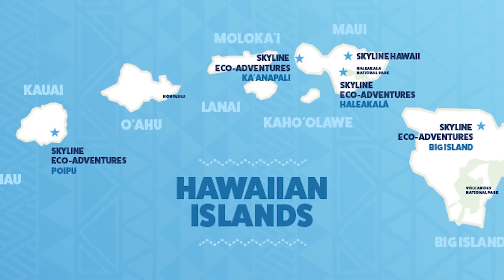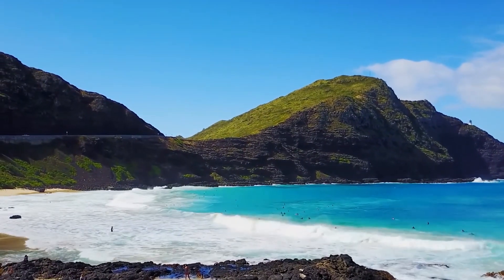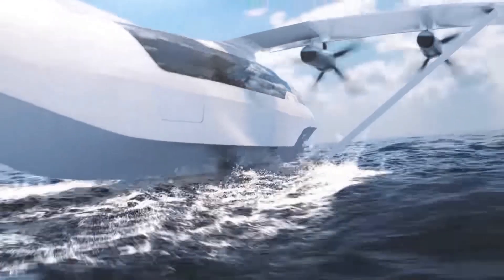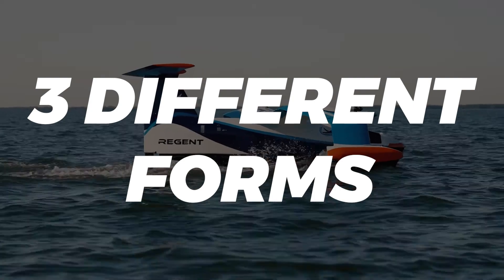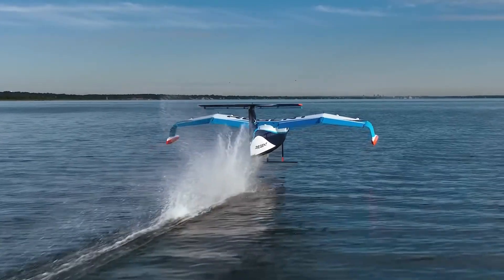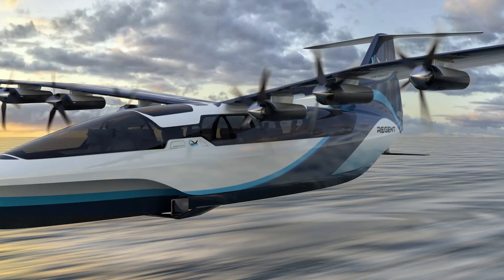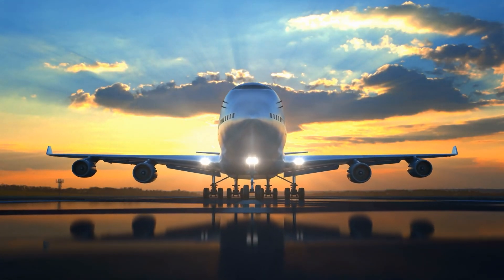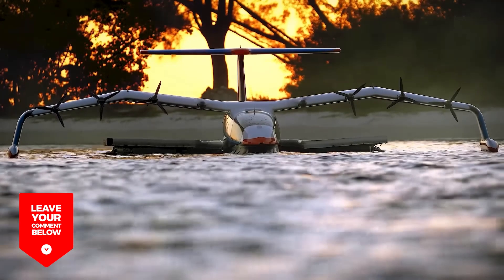Take a Ride on the Futuristic Hawaiian Seagliders Changing Travel Forever! 🛩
In the next few years, transportation between the Hawaiian islands will change entirely as electric "seagliders" replace traditional boats.

This revolutionary new technology is fast, efficient, and affordable, making it the perfect replacement for outdated transportation methods. This video will introduce you to electric seagliders and explain how they will change how we travel between the Hawaiian islands.